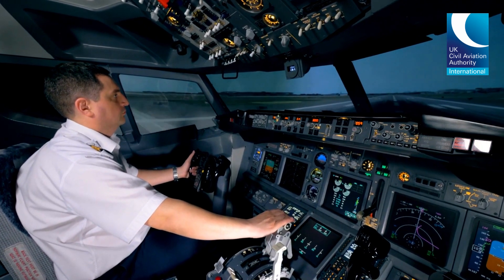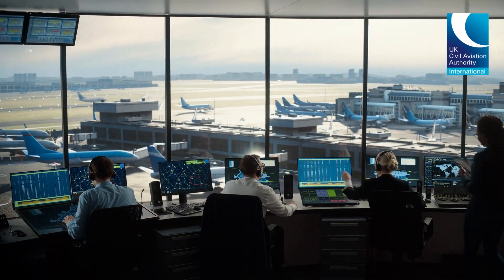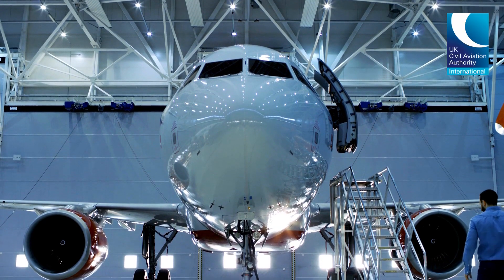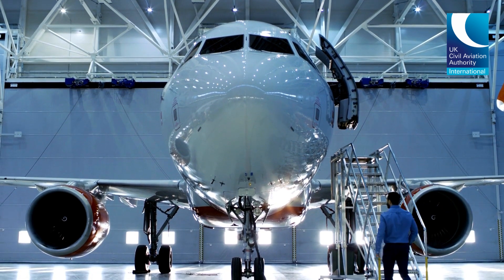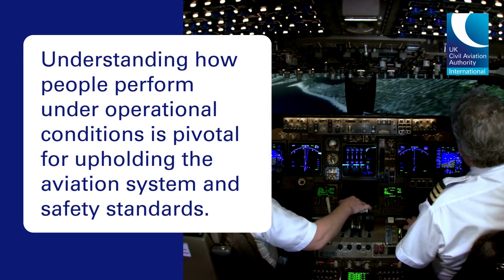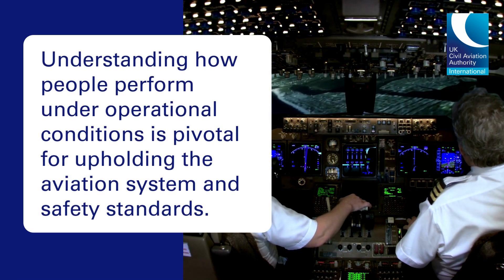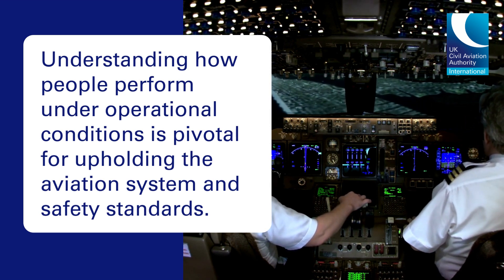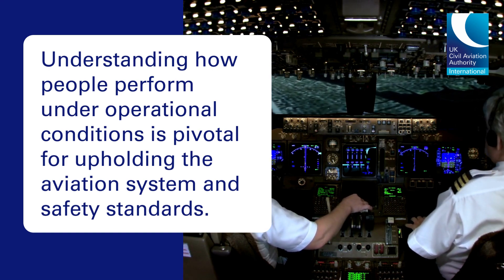CAAi Training | Human Factors Application in Aviation | Course Overview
| Human Factors is a multi-disciplinary science that aims to understand the way that people’s characteristics, capabilities and limitations work within a socio-technical system. This 2-day course by the UK CAA explores Human Factor issues from a system perspective and how to practically seek to optimise the work of the people within the system. It will explore principles of human performance in line with the ICAO Human performance principles. Delegates will learn how people’s capabilities and limitations interact within the system to affect their performance in an operational environment.